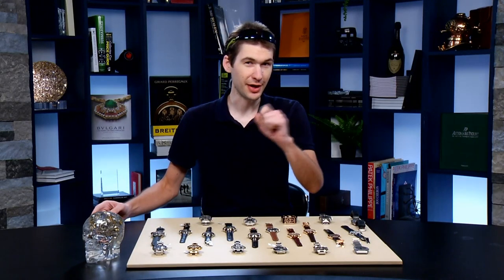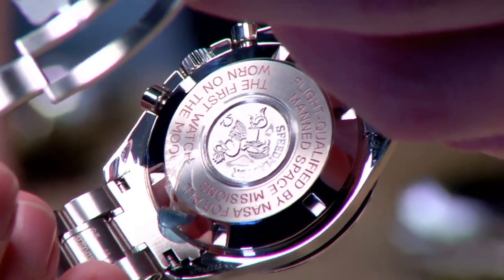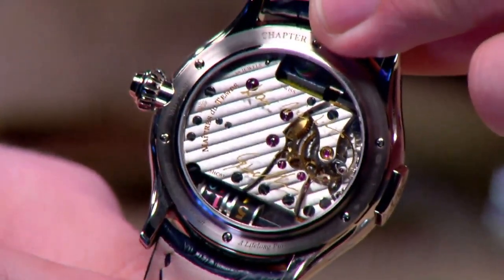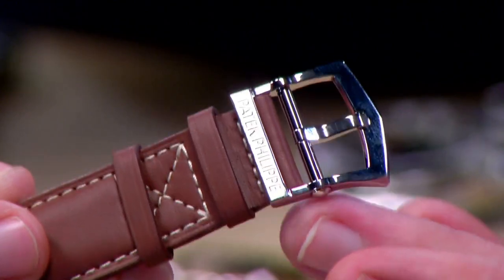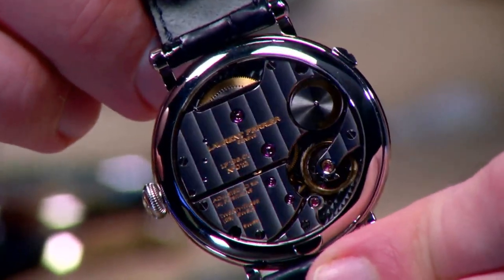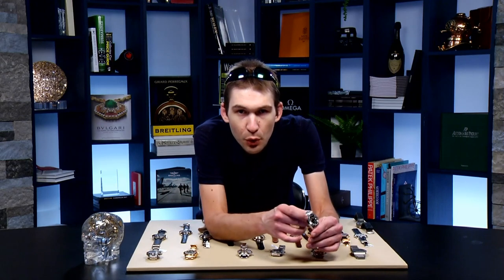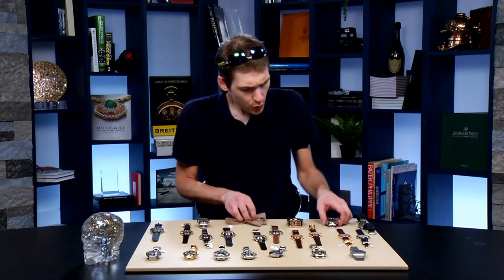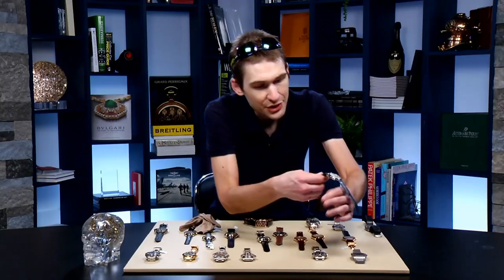Omega Speedmaster Tintin; Rolex Daytona "Golden Hulk"; Patek Pilot Watch ; Collecting Watches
Wake up with watches and Tim Mosso; Wednesday morning is the new Friday afternoon for luxury watch buyers, watch collectors, and watch enthusiasts! Four Rolex watches and an impressive array of independent watch brands lead the way this morning, two complications from A Lange & Sohne, and an Omega Speedmaster Professional Moonwatch completes the collection.

The Rolex Daytona stands coequal with the Patek Philippe Nautilus as the hottest luxury watch of our moment. That said, today’s yellow gold Daytona and its sunburst green dial represent a huge departure from the usual steel-ceramic Cosmograph sought by mainstream buyers. Two Rolex Explorer 2 models from different eras give Tim a chance to chart the changes in this core model over its last two generations. Finally, an unconventional Rolex Cellini Prince in Everosegold proves that finding hidden value in modern Rolex watches is just a matter of looking beyond steel sports watches.

Pilots watches fly high on today’s episode. The Omega Speedmaster “TinTin,” a Moonwatch inspired by the Belgian “Tintin” comics, is a rare modern Speedmaster Professional thanks to a short production run and a contentious relationship with the owners of the Tintin copyrights (this model never was “officially” approved as a co-branded product). The 600-piece 2017 Patek Philippe Calatrava Pilot New York limited edition is a rarity even by Patek Philippe standards; the no-date dial with center seconds is one of the few modern Patek watches thusly equipped. The Patek’s 42mm stainless steel is unusual both for its size – rare for a Patek Philippe Calatrava – and its use of steel rather than precious metal.

Independent watch brands have found favor among collectors thanks to unique creative visions, clever style statements, and lower production than mainstream watch brands. Francois-Paul Journe and his eponymous “Montres Journe” have crafted many of the defining luxury watches of our era, and today’s program features two. The F.P. Journe Repetition Souveraine is a stainless steel minute repeater of remarkably compact dimensions with a clear and powerful chiming caliber. F.P. Journe’s Vagabondge III is a world premier thanks to its first-ever constant jumping seconds display.

Maitres du Temps lacks the visibility of Montres Journe, but the Maitres du Temps Chapter 3 is a landmark watch in its own right. Created through an alliance of Kari Voutilainen and Andreas Strehler, the Chapter 3 in today’s episode has been customized with a hand-painted miniature Andy Warhol “Currency” tribute by master micro painter Andre Martinez.

Additional showcases of independent watchmaking include the H. Moser & Cie Endeavour Perpetual, which cloaks its perpetual calendar system under a deceptively simple dial. Laurent Ferrier’s Galet Montre Ecole Annual Calendar proves that you don’t need to buy a precious metal watch to enjoy the finest standards of Geneva watch finish; its fool proof annual calendar system proves that watch collectors need not tolerate cantankerous setting systems for complicated calendar watches.

• A Lange & Sohne Lange 1 Tourbillon 704.032
• A Lange & Sohne Langematik Perpetual 310.026FE
• Blancpain Fifty Fathoms Bathyscaphe 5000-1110-B52A
• Bulgari Octo Finissimo Automatic 102713
• F.P. Journe Repetition Souveraine
• F.P. Journe Vagabondage II
• H. Moser & Cie Endeavour Perpetual 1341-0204
• Laurent Ferrier Galet Montre Ecole Annual Calendar LCF025.AC.A2W.1
• Maitres Du Temps Chapter III Andre Martinez/Andy Warhol C3R.00.00.800.99-C5
• Omega Speedmaster Professional Moonwatch “TinTin” 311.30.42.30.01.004
• Omega Dynamic 166.081 (Vintage)
• Oris Aquis Date 39.5mm 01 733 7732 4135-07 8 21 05PEB
• Patek Philippe Calatrava Pilot New York Edition 5522A-001
• Rolex Oyster Perpetual Cosmograph Daytona 116508
• Rolex Oyster Perpetual Explorer II 16570
• Rolex Oyster Perpetual Explorer II 216570
• Rolex Cellini Prince 5442/5
• Vacheron Constantin Overseas World Time 7700V/110A-B176